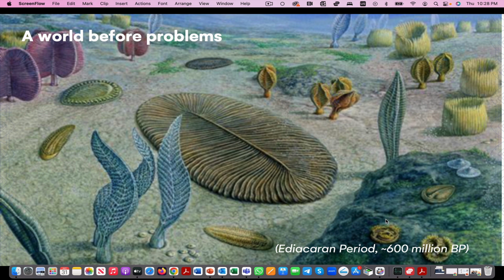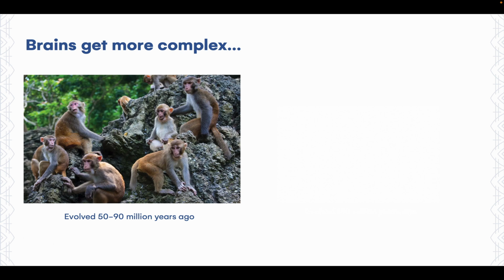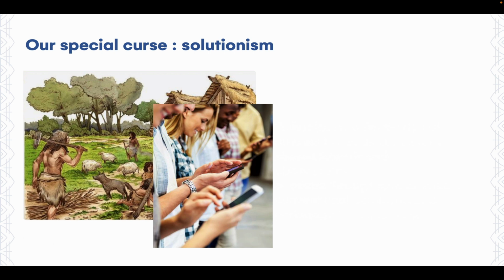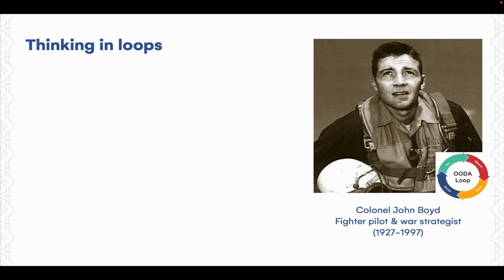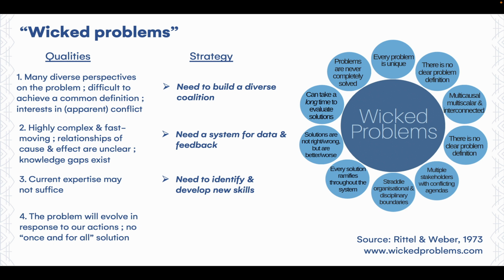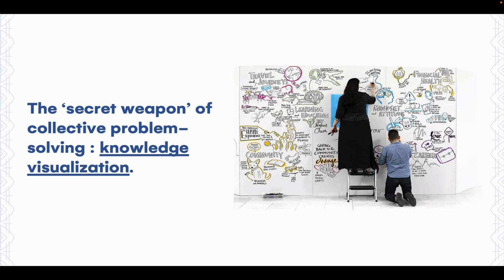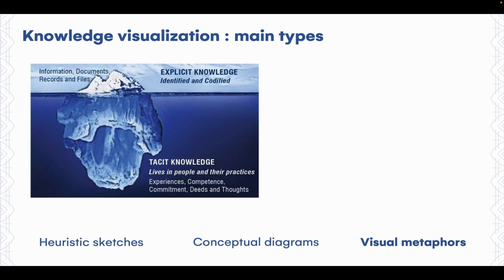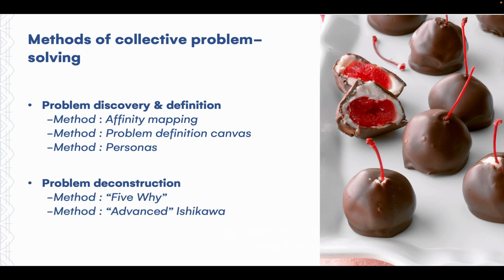SCI : Intro to Problem-Solving